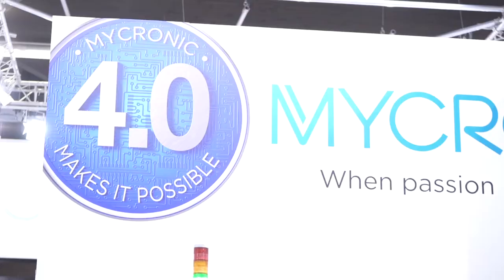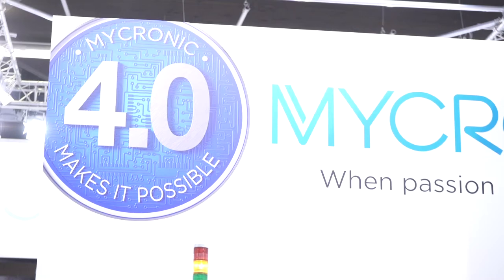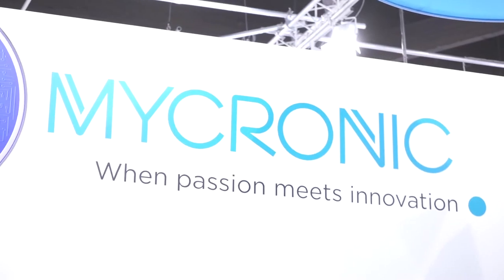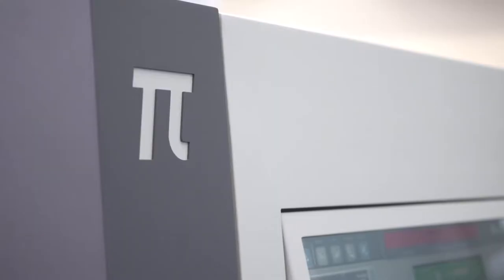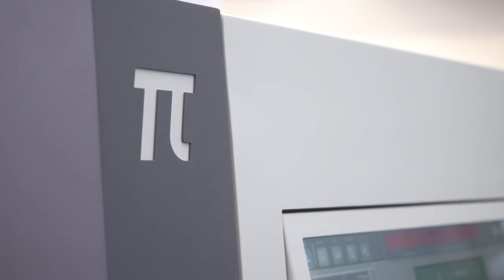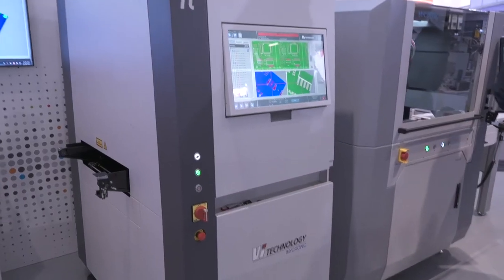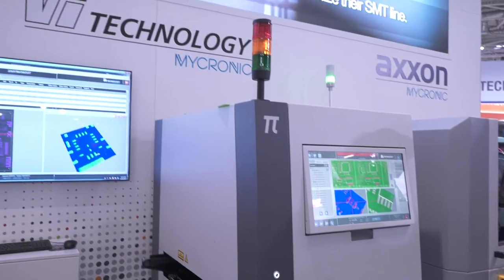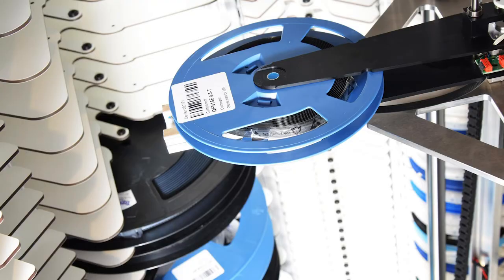Mycronic MY700 lines up for full stencil replacement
SMT Hybrid Packaging 2018
Since the introduction of the dual head MY700 last year, the printer has become a realistic alterntive to stencil printing. By operating two systems, balanced and in-tandem it is possible to maintain the same line speed as a stencil printer without the need for stencils and the advantages of z height solder deposits and increased reliability.